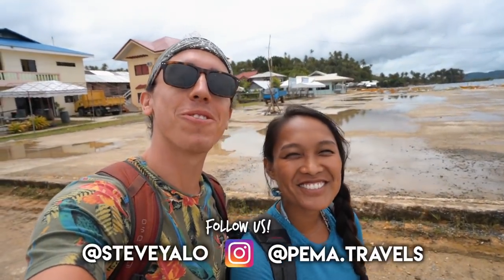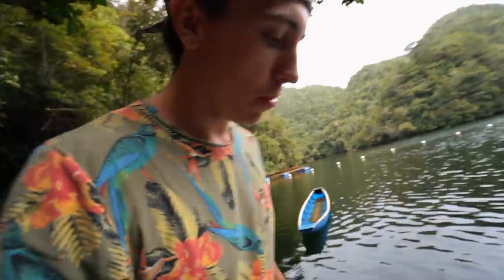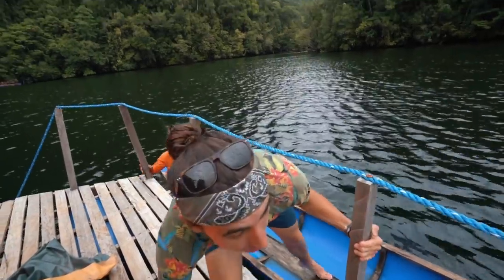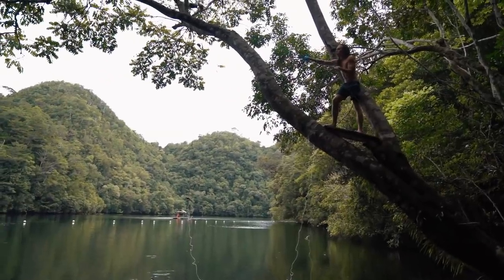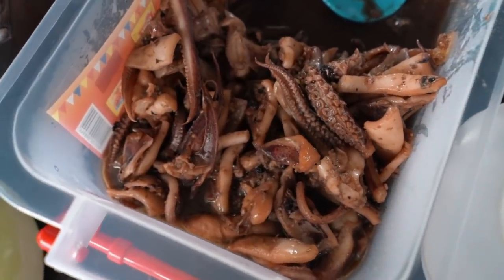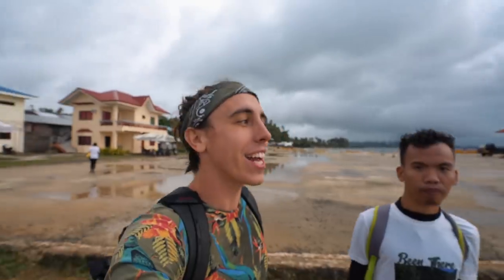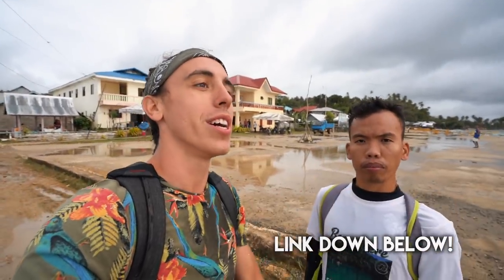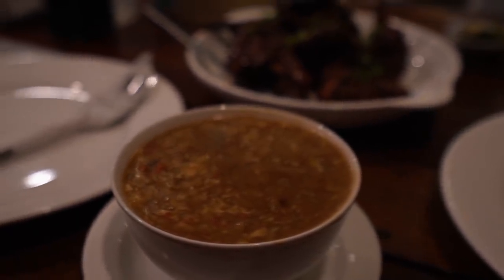HIDDEN TRAVEL SPOT in the PHILIPPINES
In this vlog we travel to Lake Poneas - a hidden lake near San Benito, Siargao Island in the Philippines

If you plan on visiting Siargao, I highly recommend taking a trip to San Benito. You can get in touch with the tourism department who will organize a boat to take you to this hidden Lake Poneas.

(this is where I get my copyright-free music)

My Gear:
Sony camera
Sony Lens (wide angle)
Sony Lens (zoom)
Camera Backpack